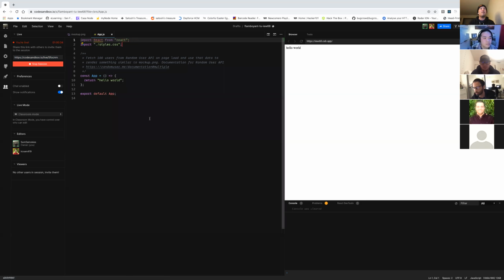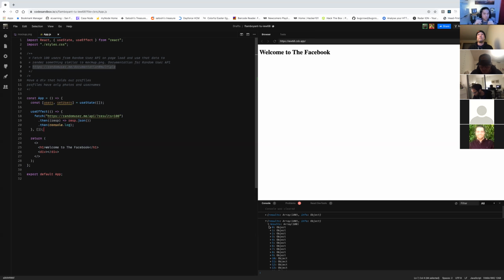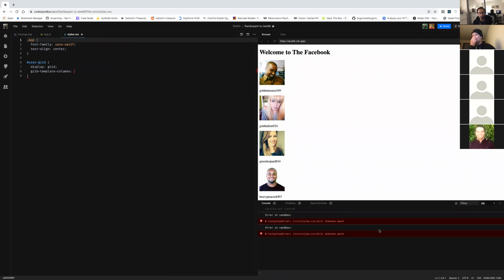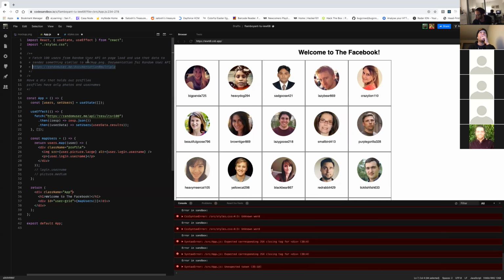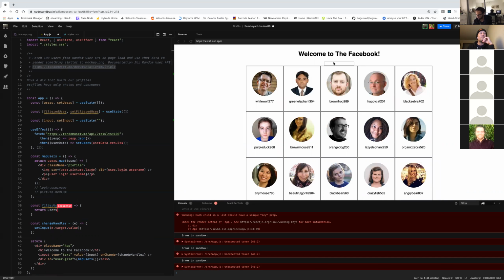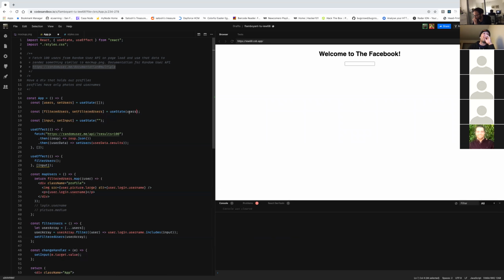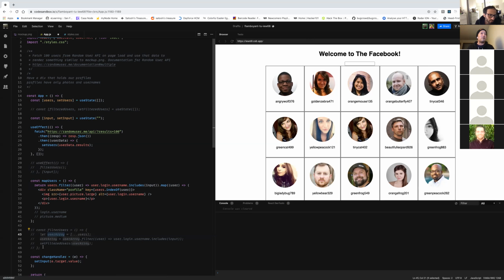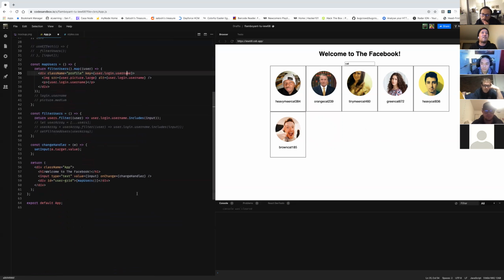Mock Practical Frontend Interview - Random User API Profiles Page